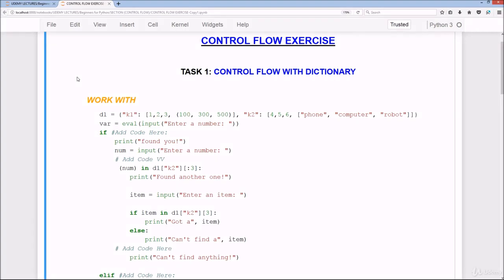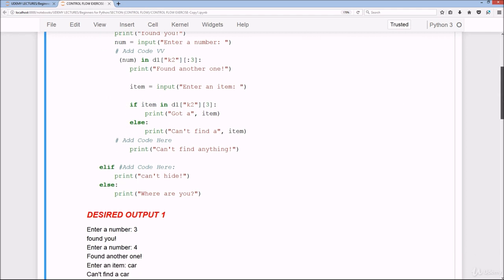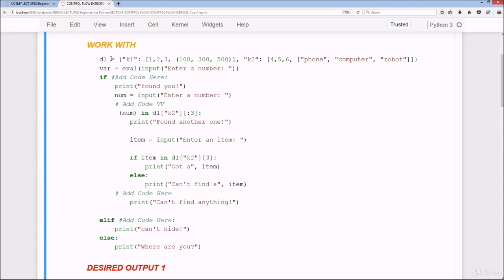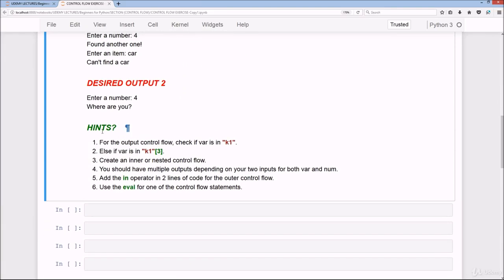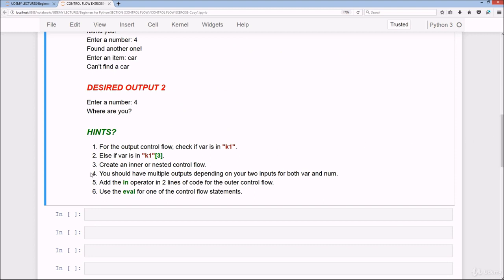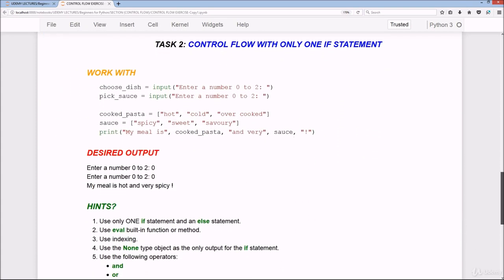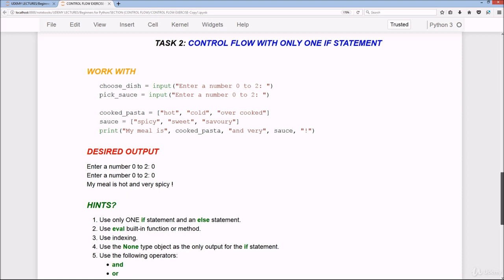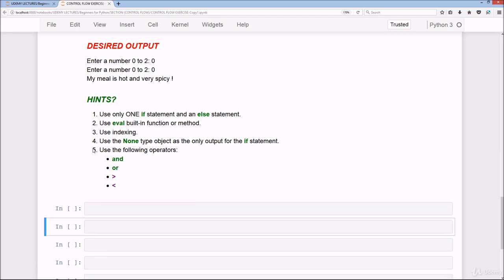#12 Python tutorial-Python for beginners|Control Flow exercise